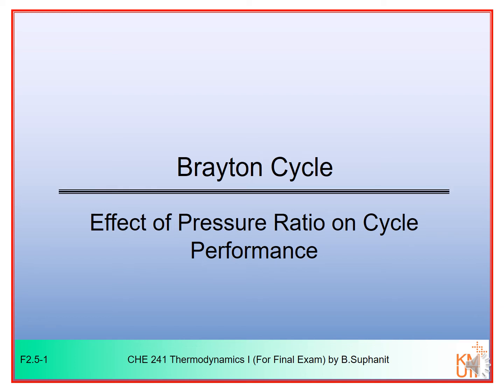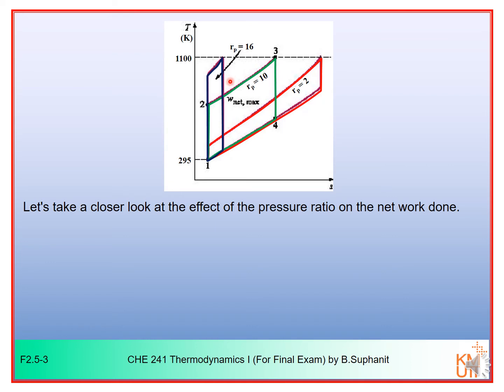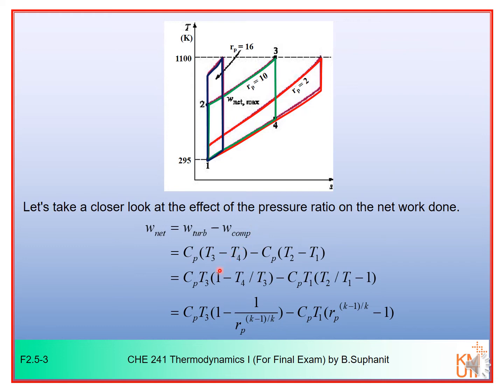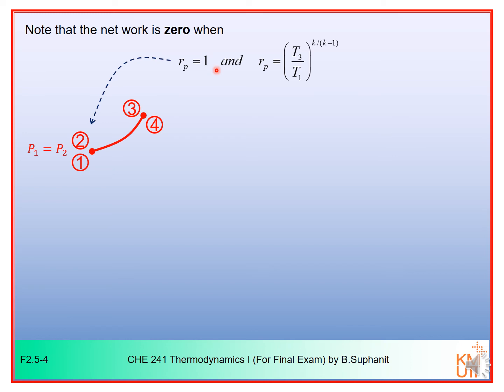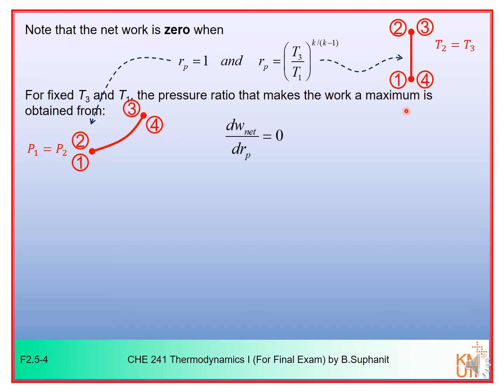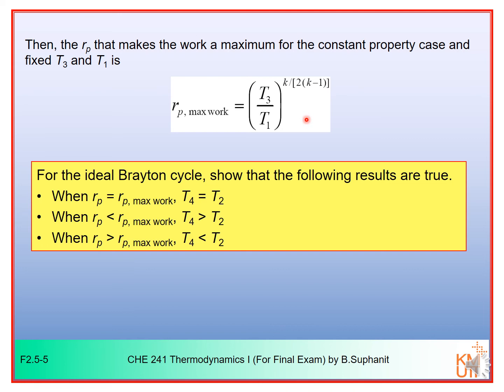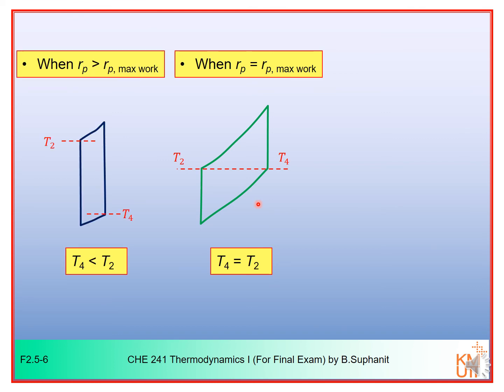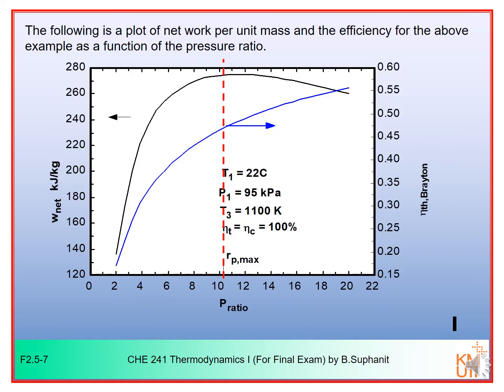L241 Final 2 5 Gas Power Cycle Part 2 5 Narration